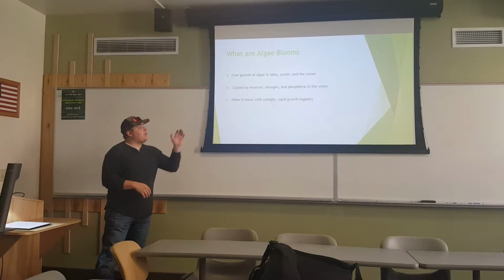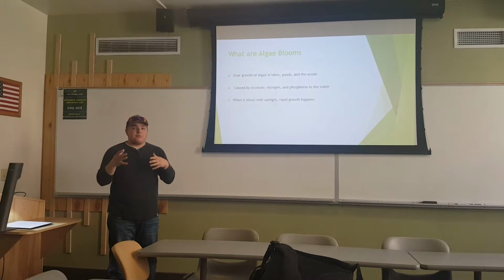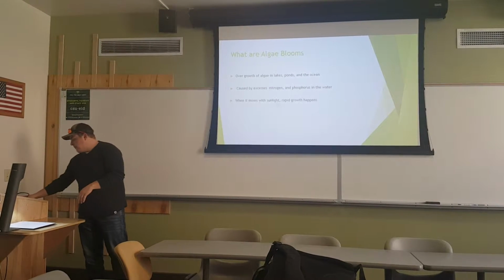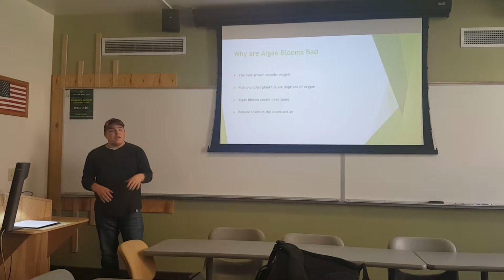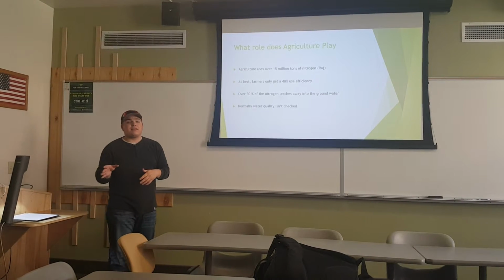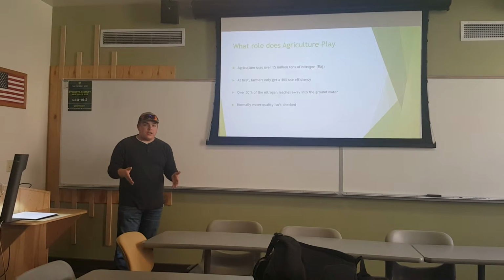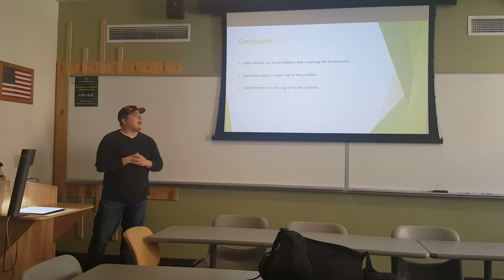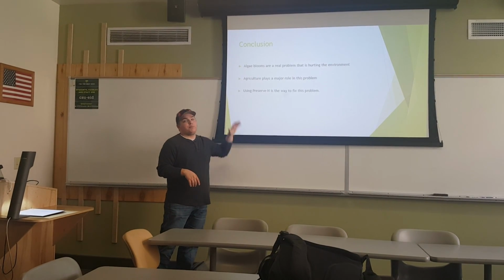Algae Blooms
This video covers the increasing damage algae blooms are causing and how agriculture can help.